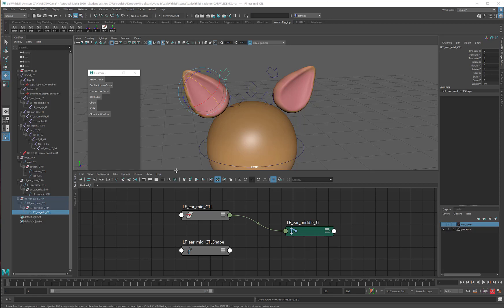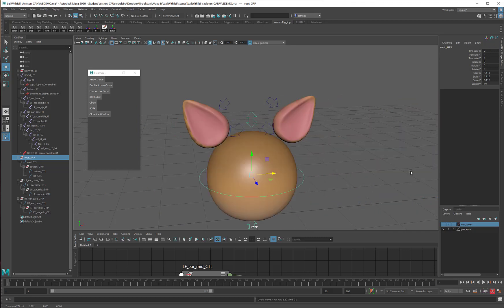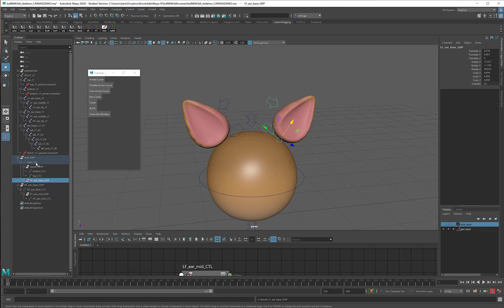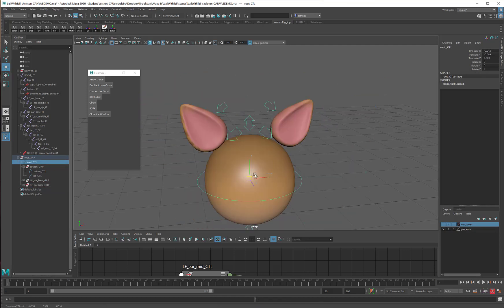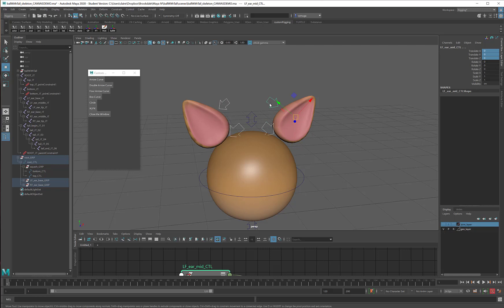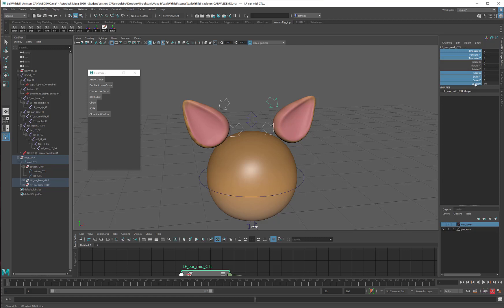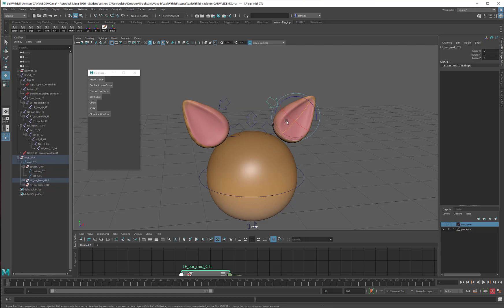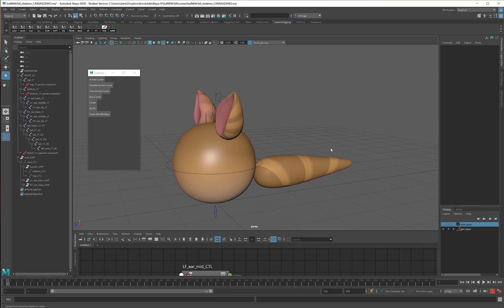17_bwe_earFinish